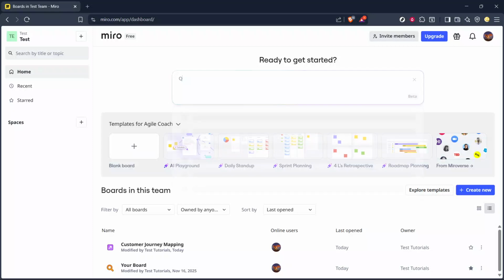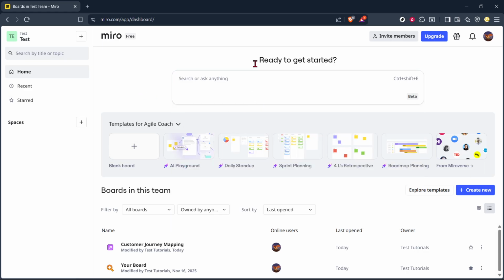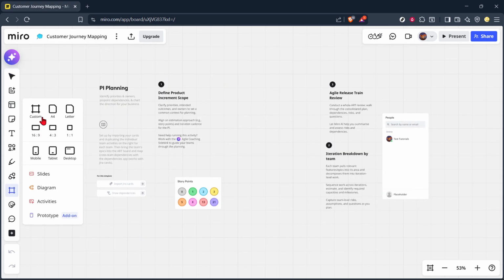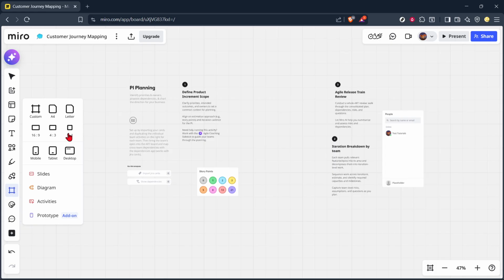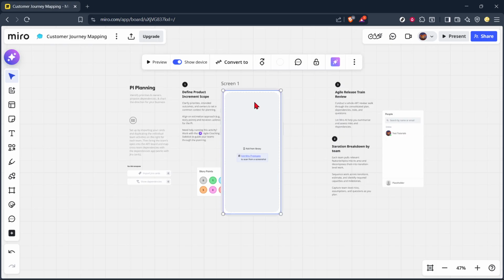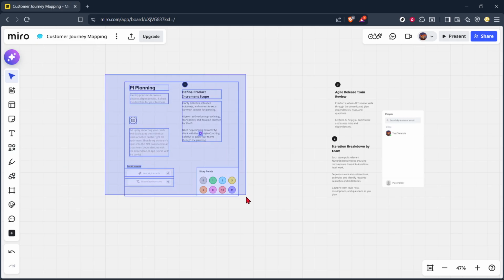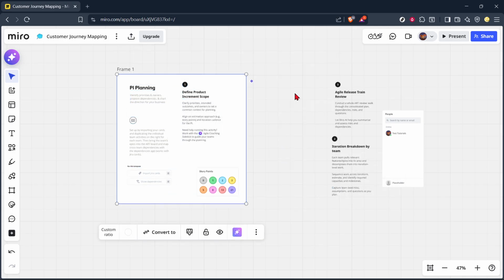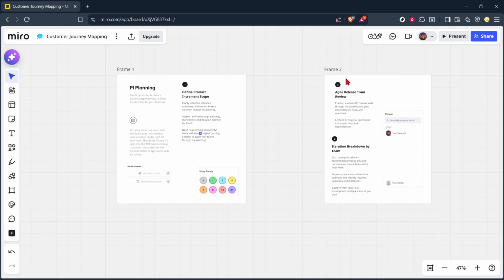How To Use Frames For Presentations In Miro [2026 Guide]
How To Use Frames For Presentations In Miro